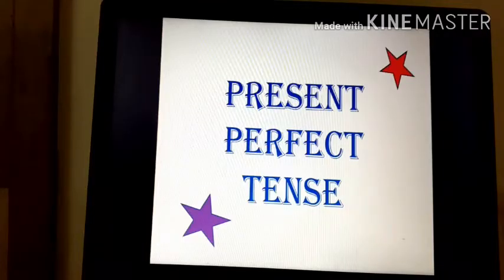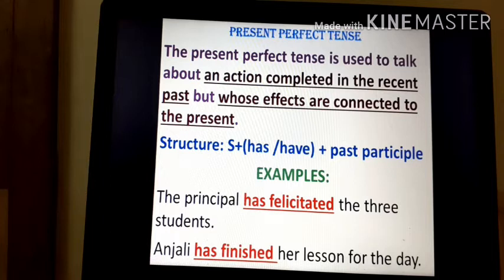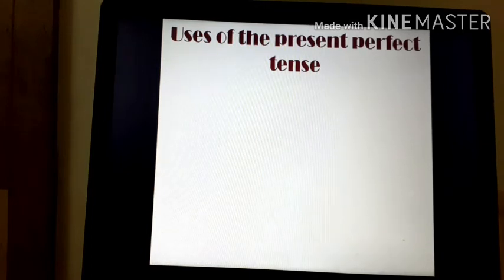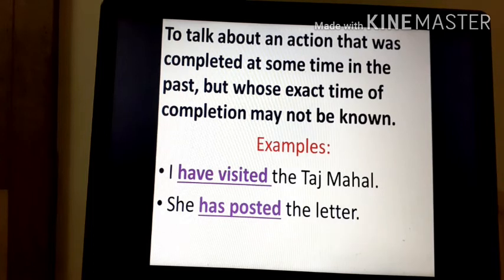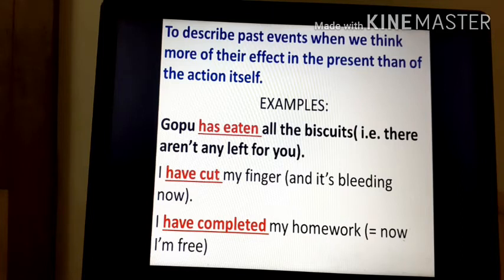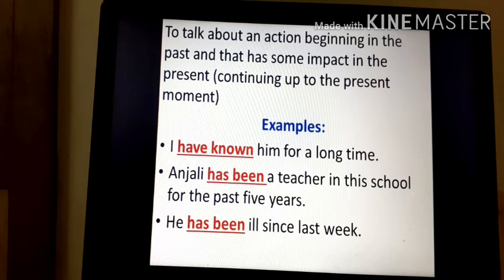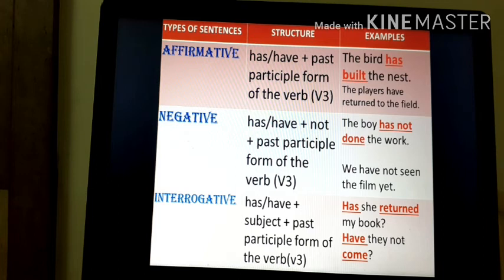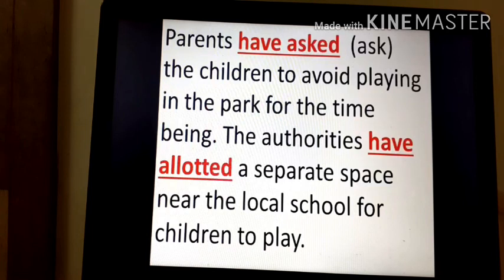Present Perfect Tense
Explanation of Present Perfect Tense with structures,  uses and examples 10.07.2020